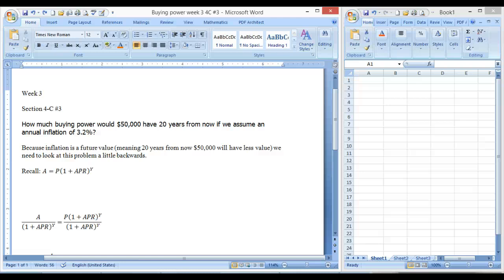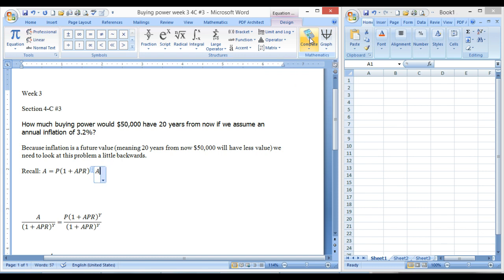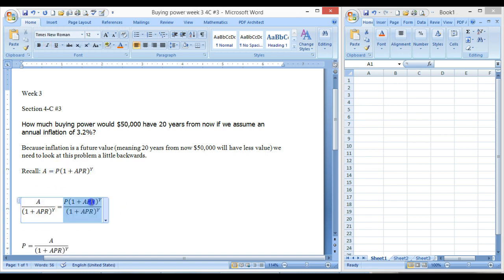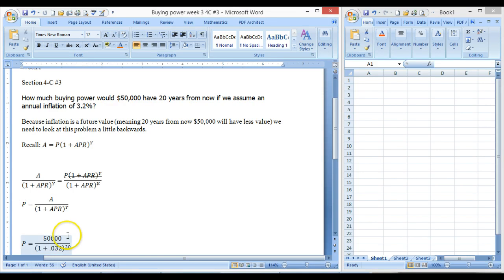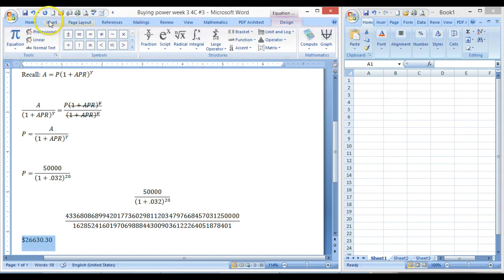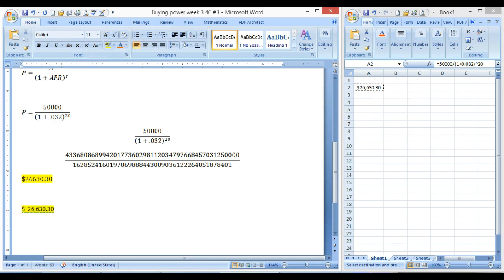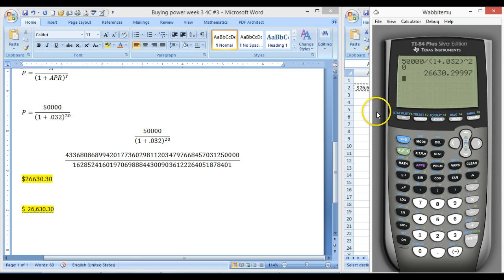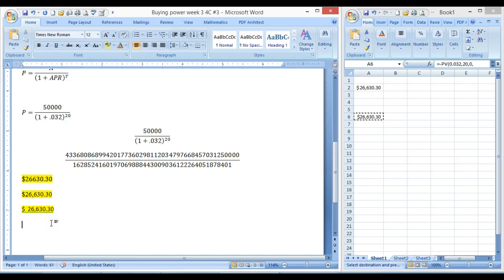Section 4-C #3 Inflation Example